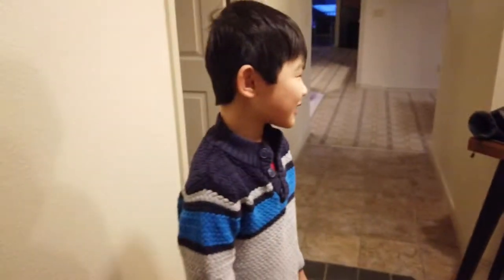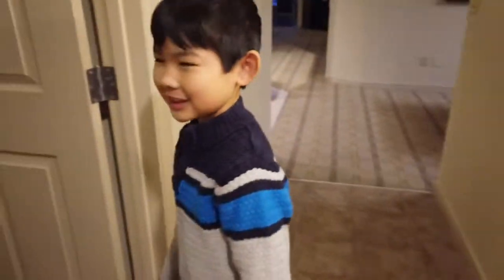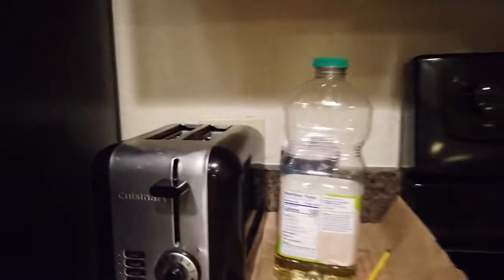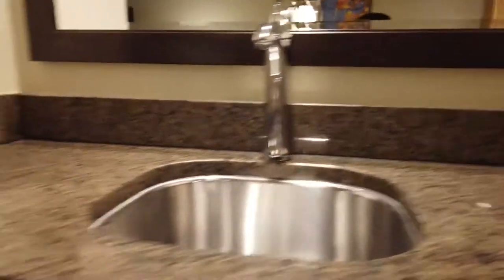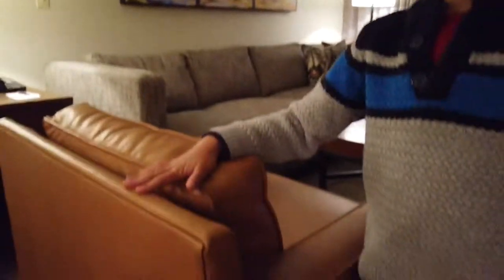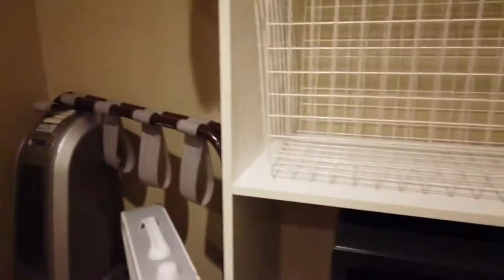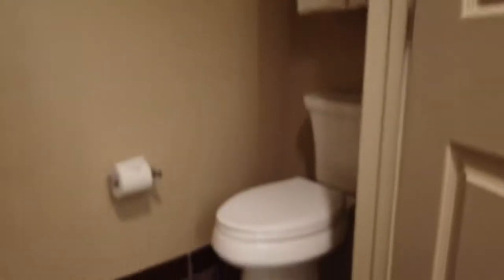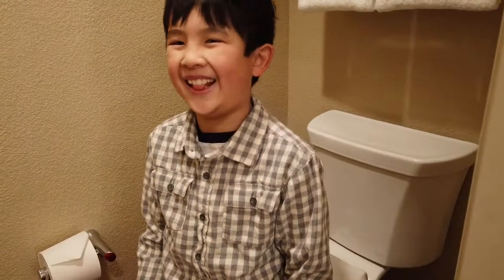Sheraton Lakeside Terrace at Mountain Vista